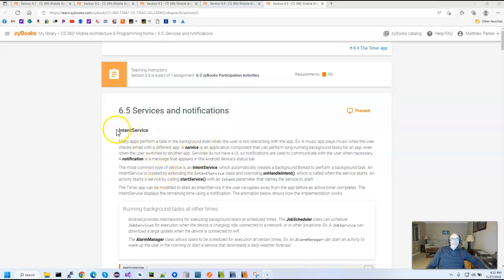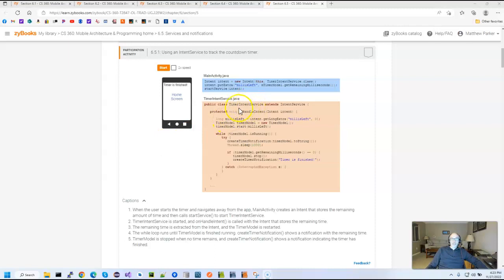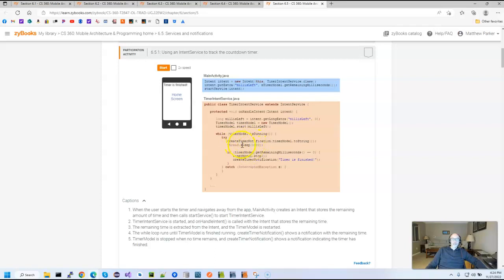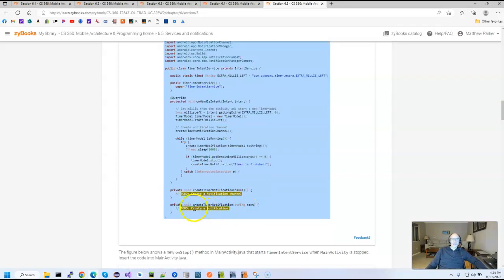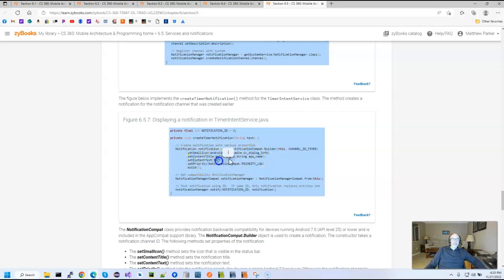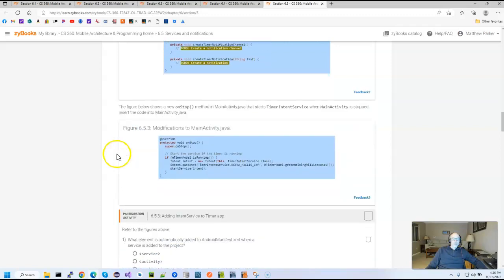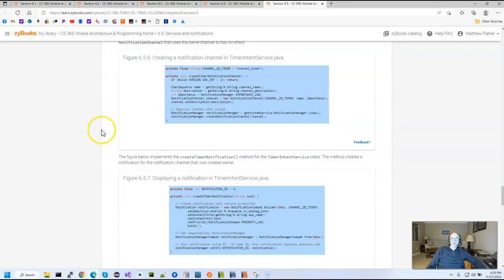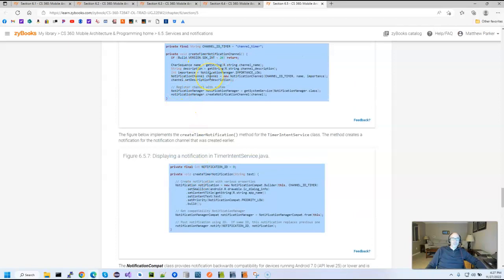CS 360 zyBooks Ch 6, Part 2